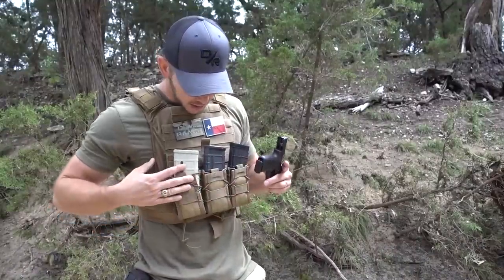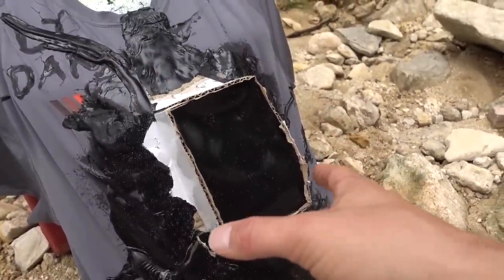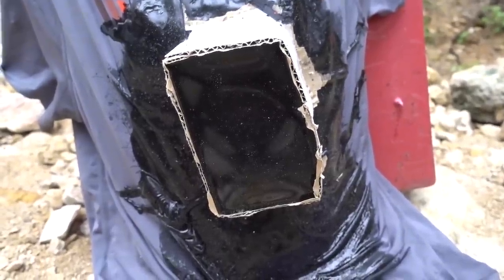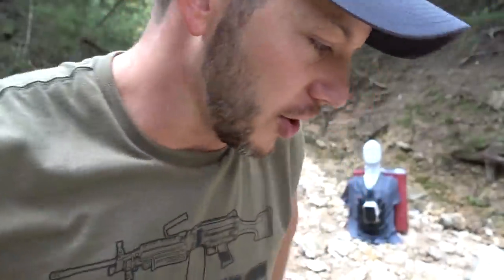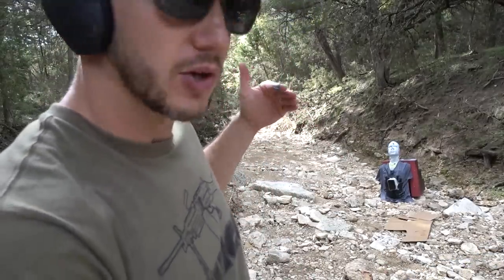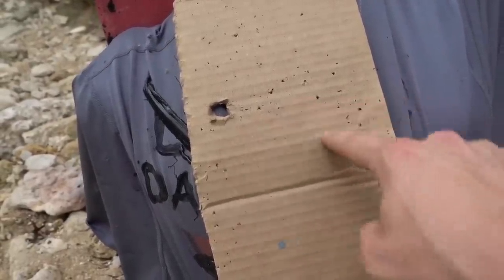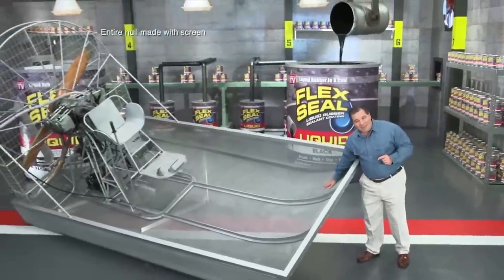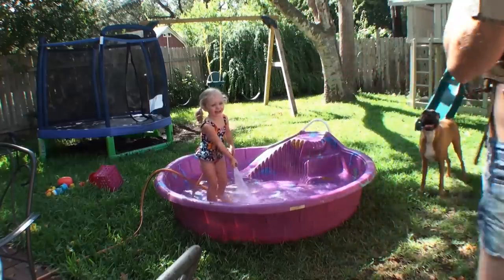Can Flex Seal Stop a Bullet???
THICC shirts are for sale until Friday, then they are GONE forever!!!